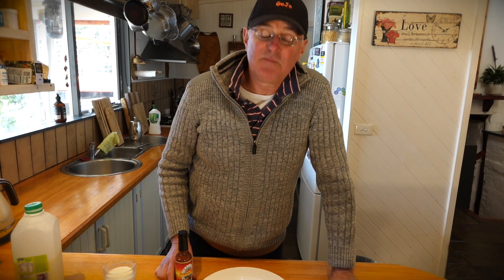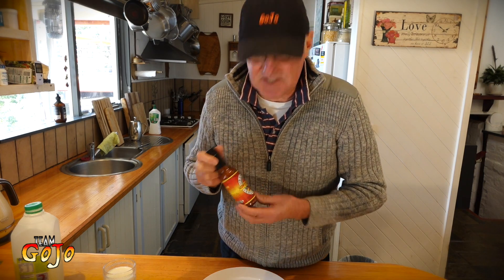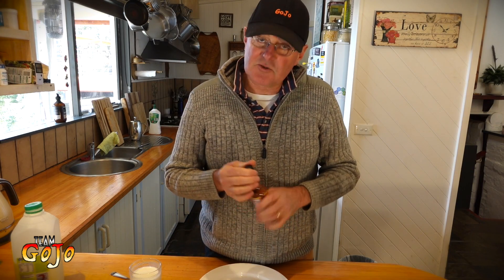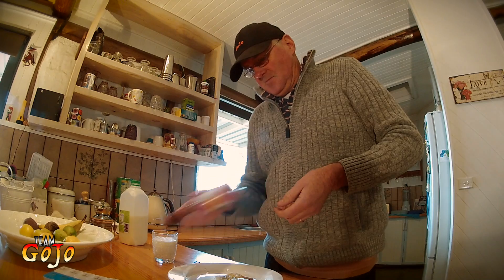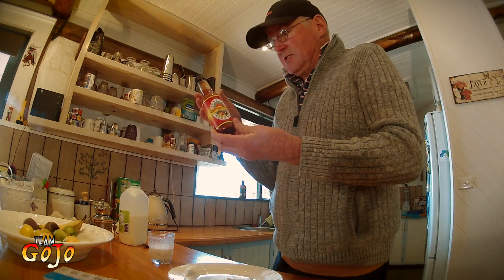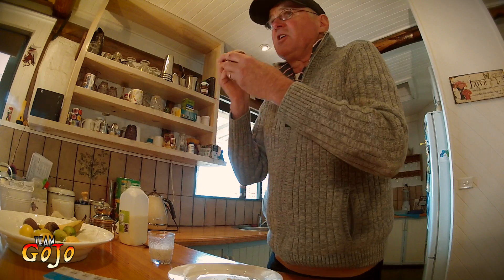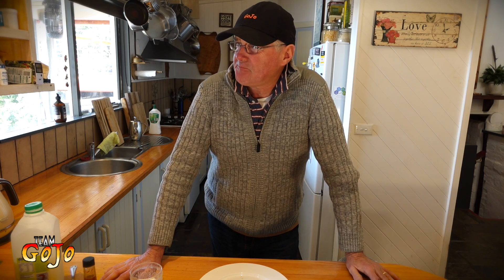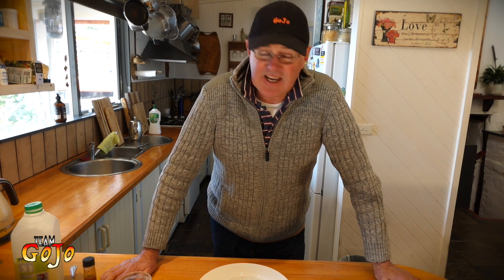Dave's Gourmet Scorpion Pepper Hot Sauce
USA Foods in Melbourne supply many popular American brands, Dave's Gourmet Scorpion Pepper Hot Sauce is one of them - unfortunately lol!

GoJo Media
Cockatoo 3781
Australia